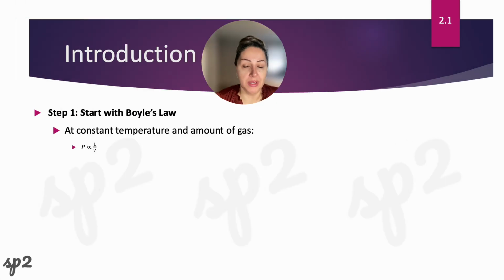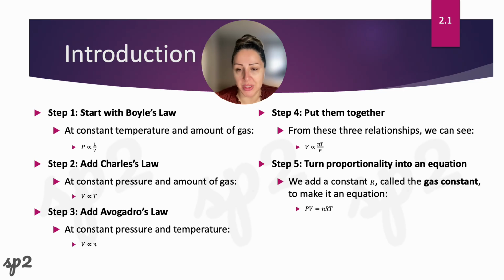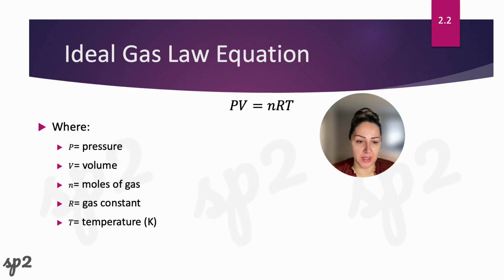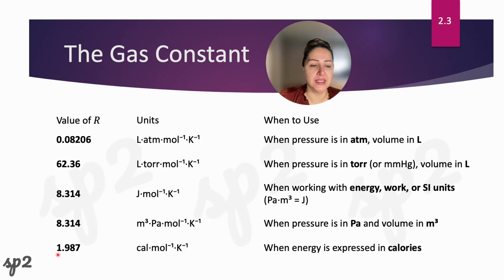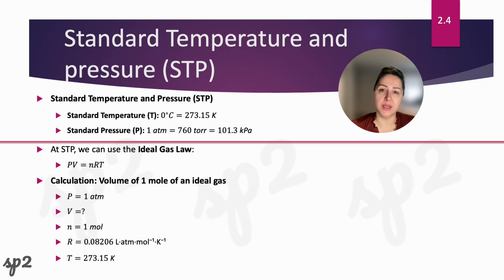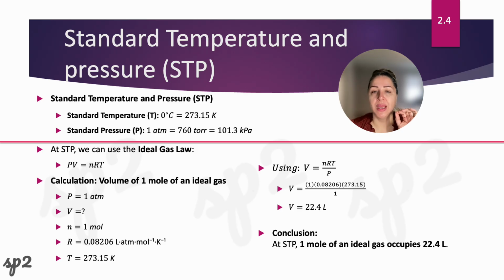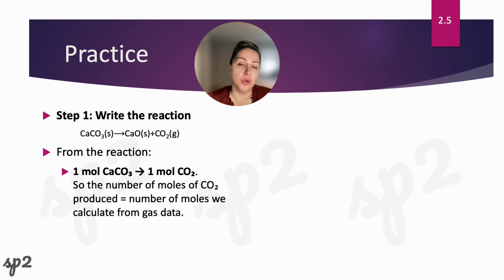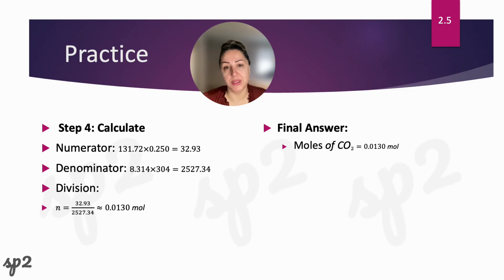Chapter 9 Lesson 2_Ideal Gas Law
This video introduces the Ideal Gas Law—the master equation that allows us to calculate almost anything related to gases!